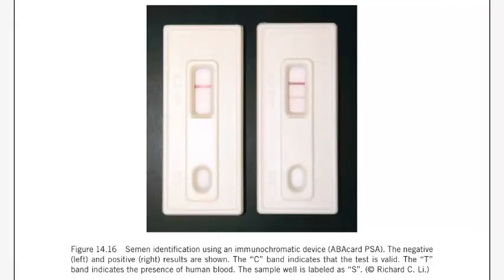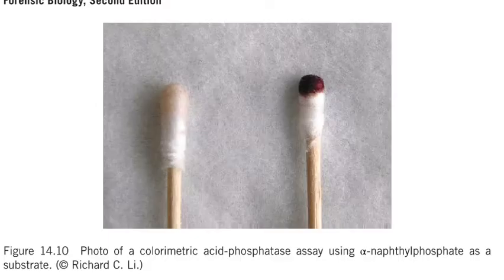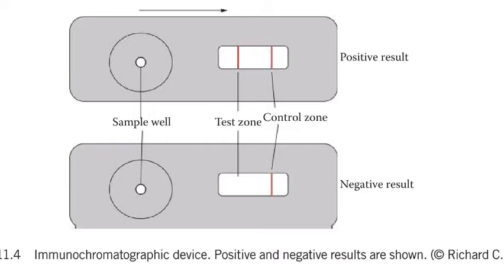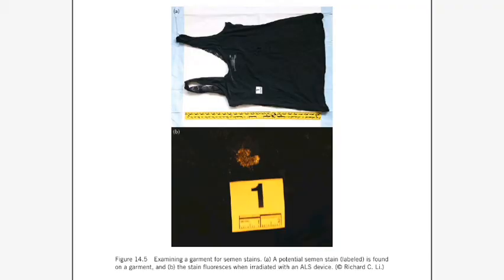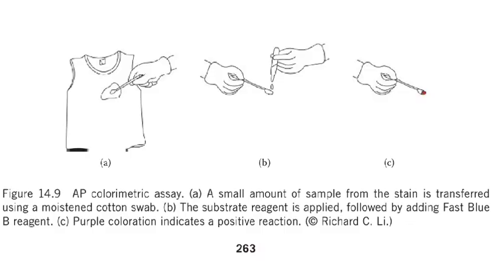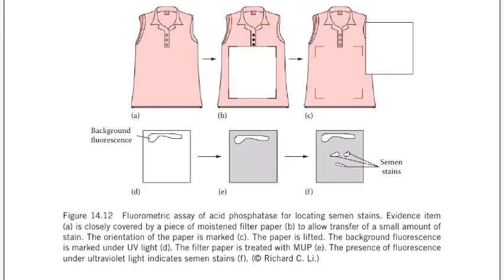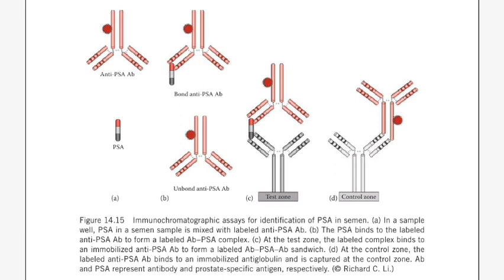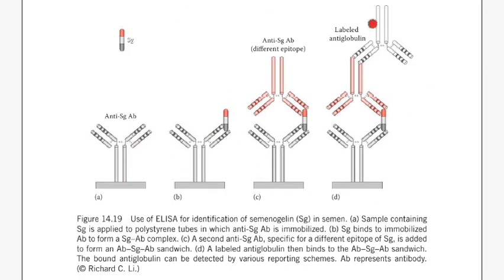Identification of semen stains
Semen stains are found in sexual assault cases. various tests are done to identify it.